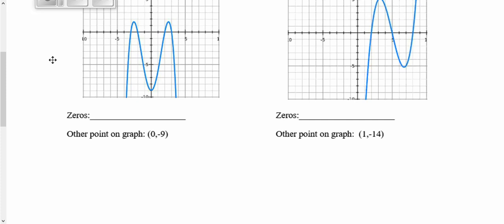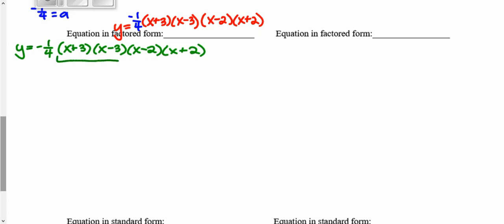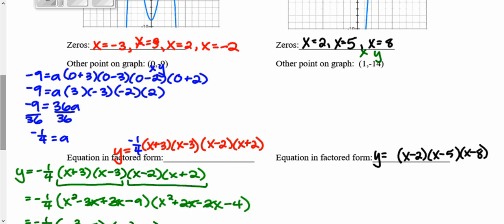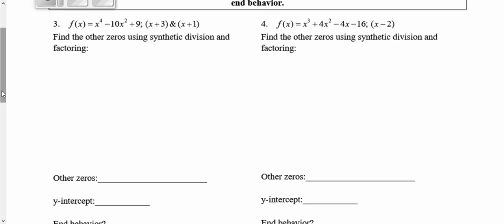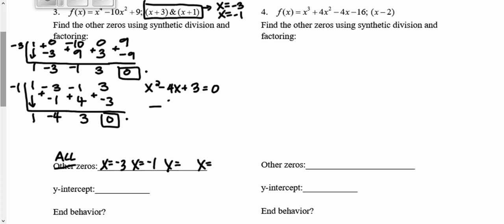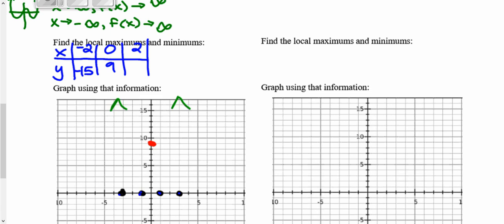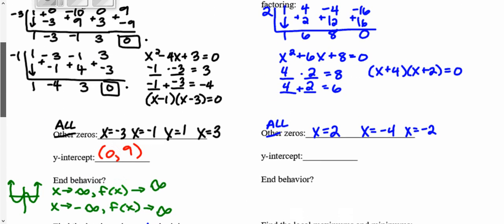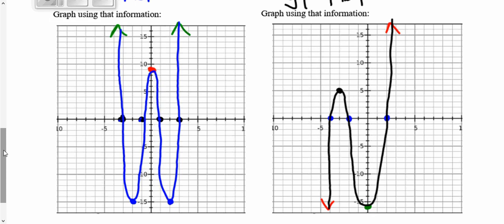Unit 5 Homework: Targets 12-13